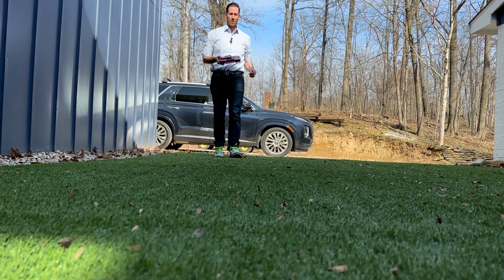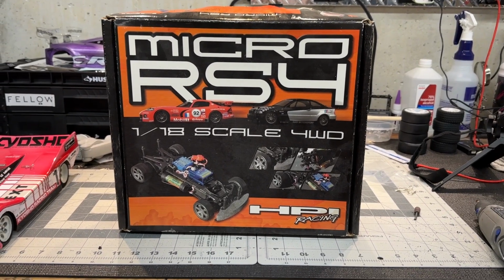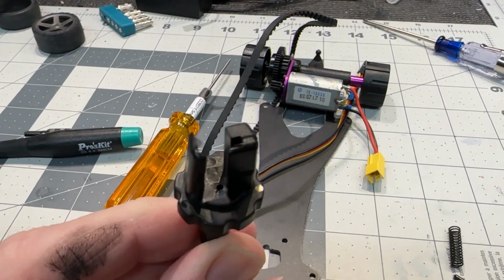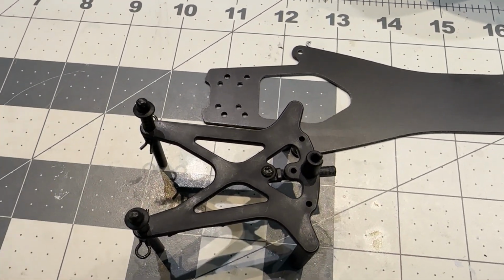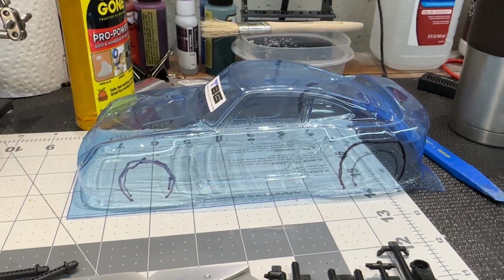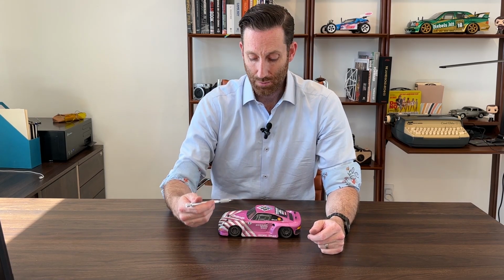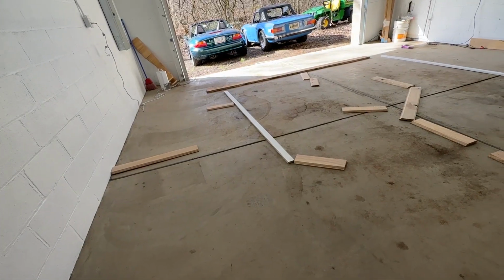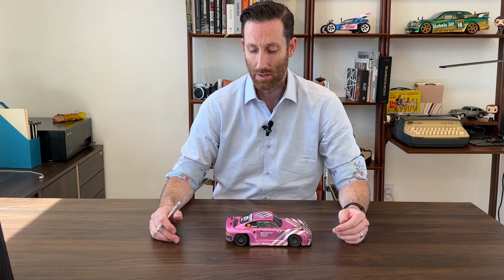ep005 HPI Micro RS4 Rebuild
I bought and rebuilt an original HPI Micro RS4. Then I changed the wheelbase and custom painted a Porsche 959 body. I also set up two courses to run it!